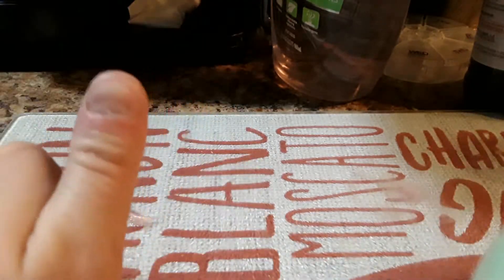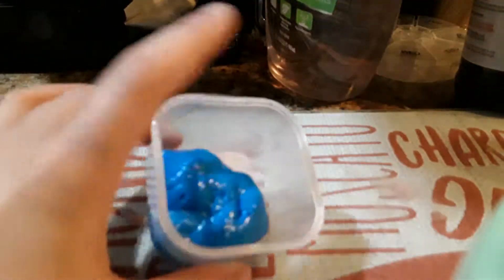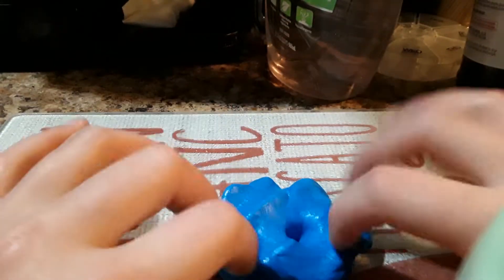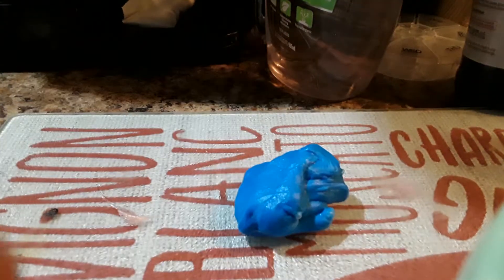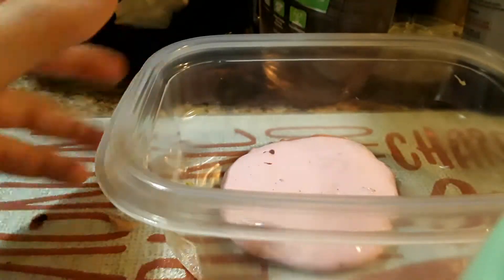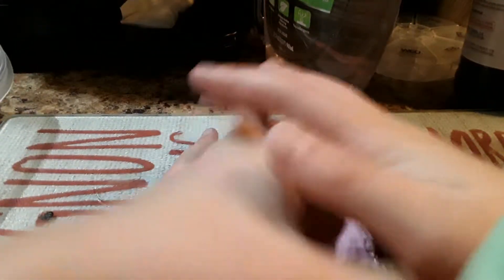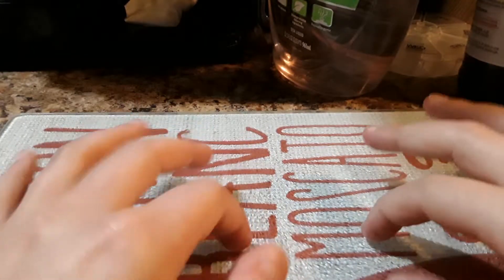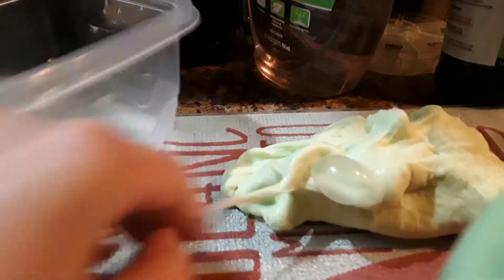RESTOCKING ON SLIME SHOP!!🤑🤑😜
Slime Instagram: @Super_Slimes_Shop

GET THESE SLIMES IN MY SLIME INSTA!